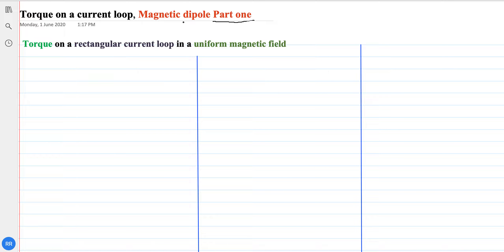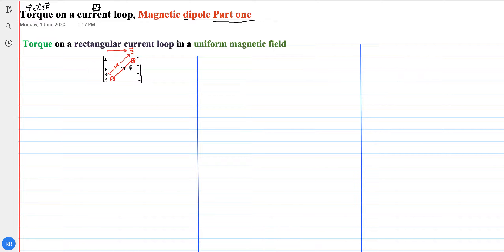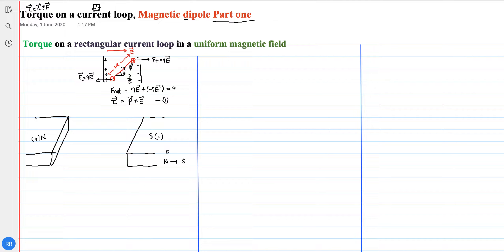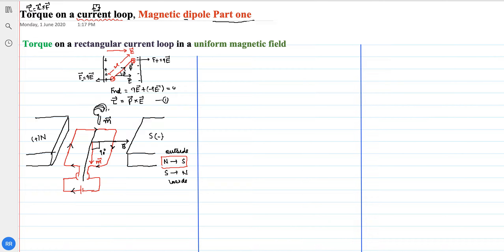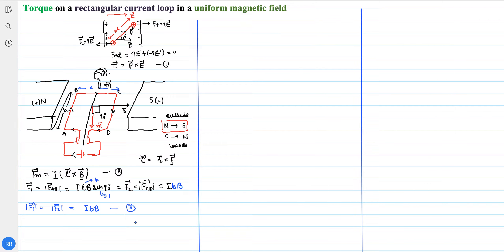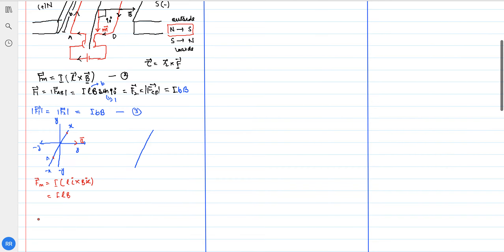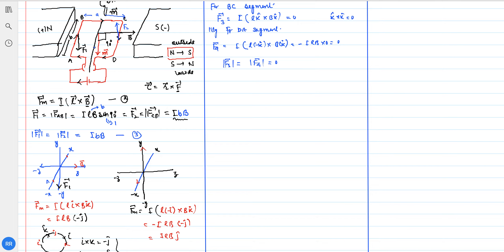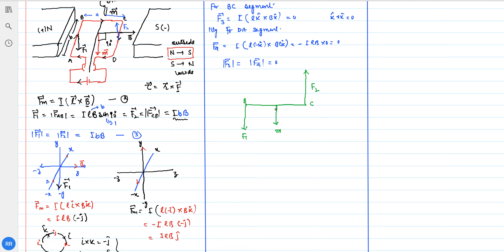Torque on a current loop, Magnetic Dipole Part One